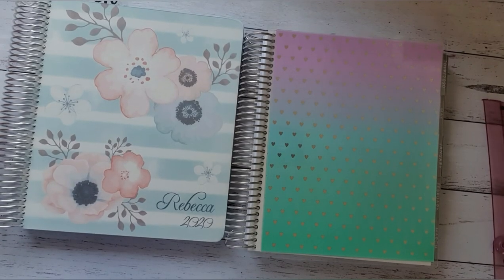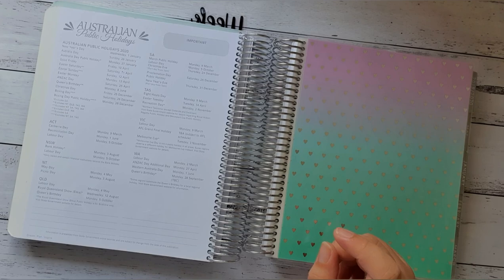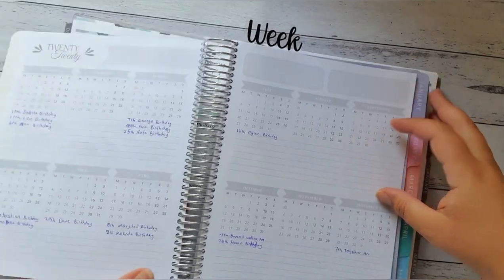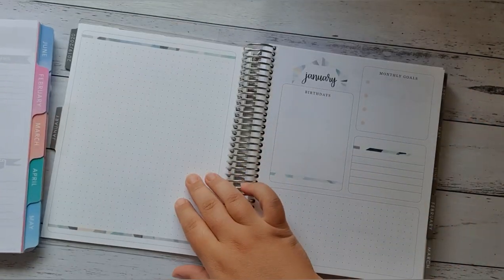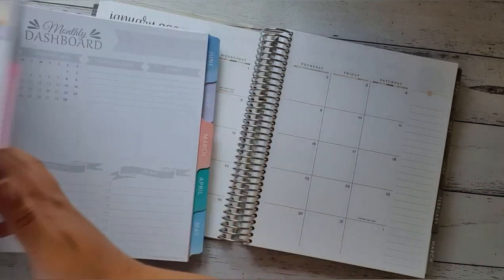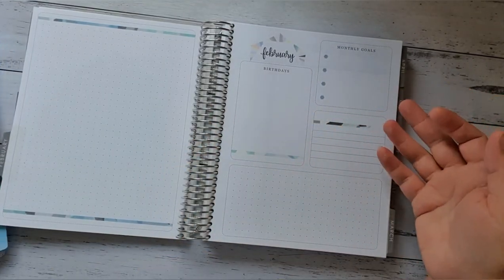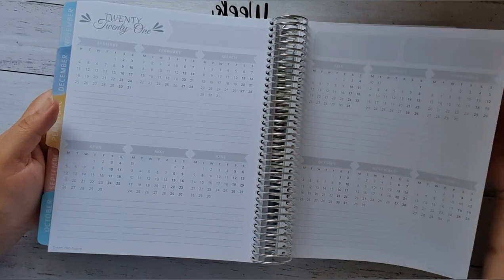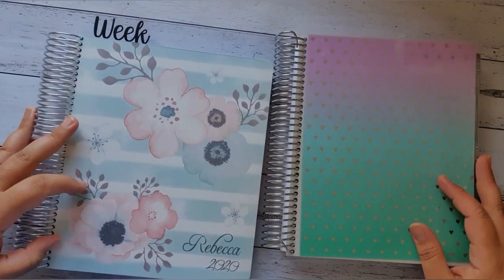Whistle and Birch V Erin Condren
Not sure what the difference is between a Whistle and Birch and a Erin Condren? This video is for you. I explain in a very short and sweet way what the difference is, size differences ect.

My Instagram is @planwithbec